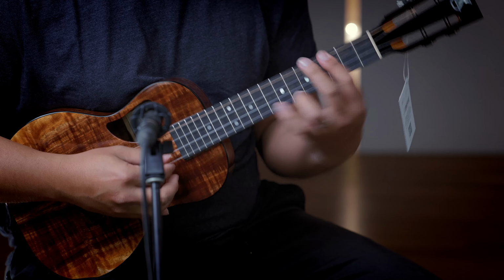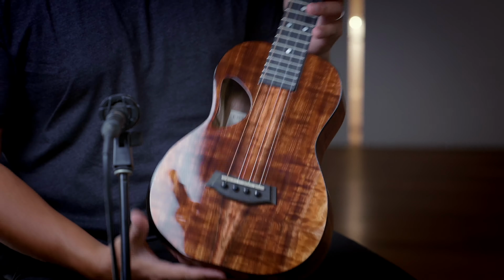Kanile'a DK TP 28245